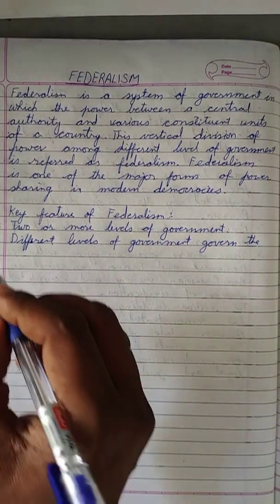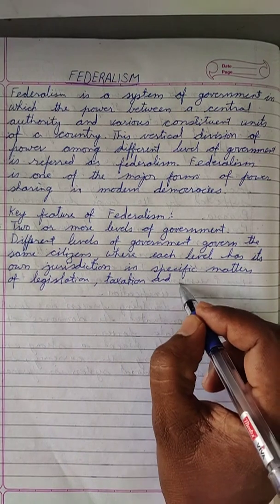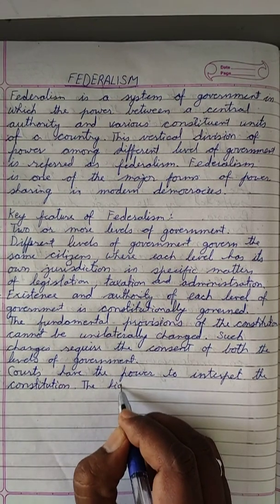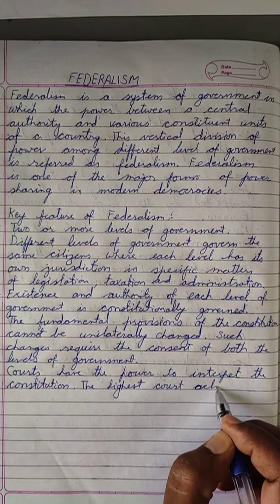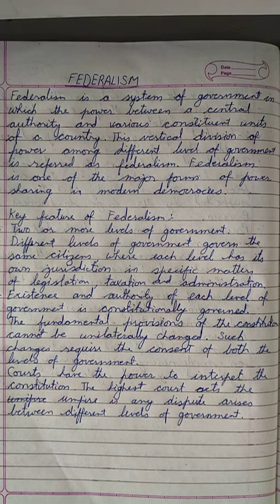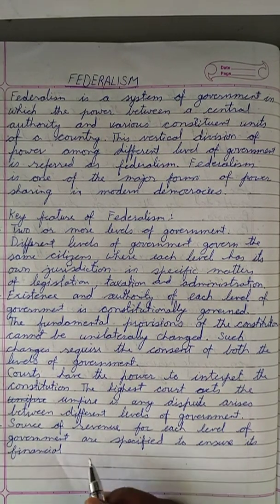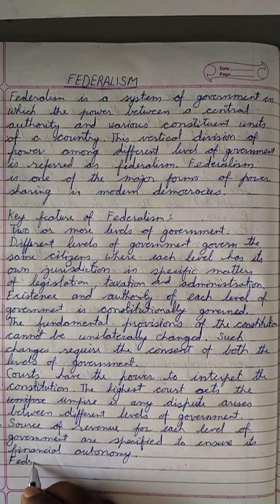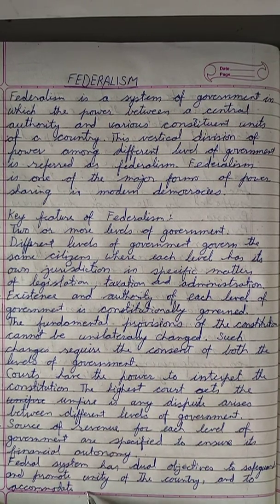NKJ STD 10 .SUB -POLITICS .CH -2 FEDERALISM. PART 1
SATISHBHAI SURYAVASHI